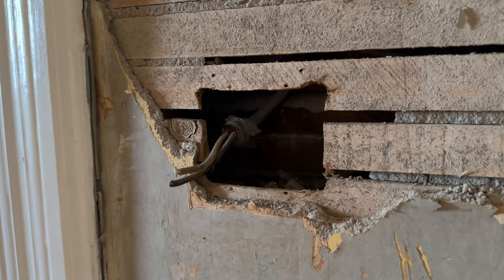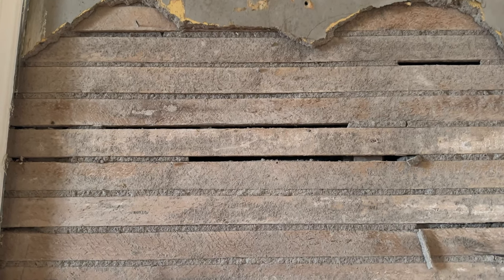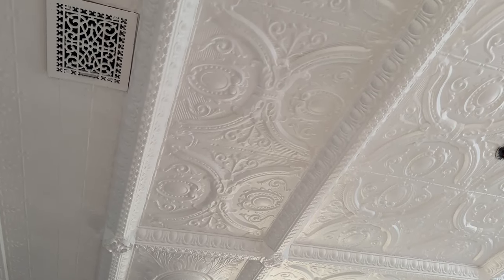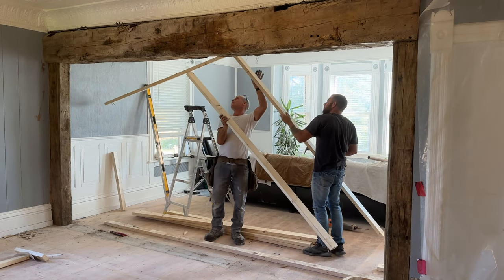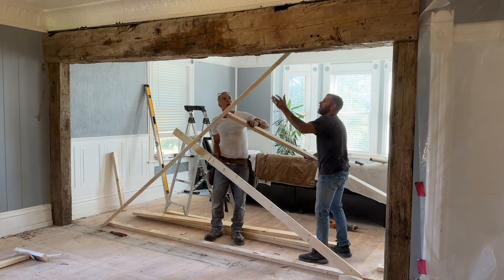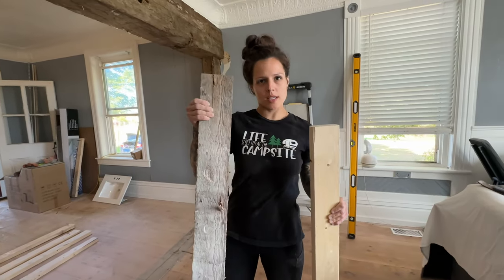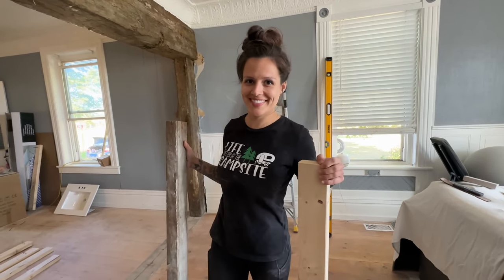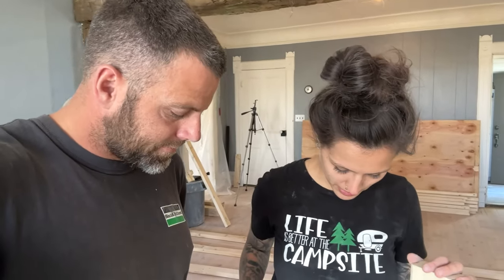Renovating A 122 Year Old Farmhouse| Here's What We Did..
Today was a big day! The kids left for school and we started ripping things apart. We took out a load bearing wall today and replaced it with a 100+ year old barn beam from a barn that used to be on the property.

We took the wall out to open up two of the rooms and make space for a wood stove that is being installed soon! All of the walls in this house are lath and plaster and require a lot of clean up. We also have no insulation in the exterior walls.

We knew this house was going to be a work in progress over time but two weeks into moving here we decided to get to work and start ripping things apart!

We are on a journey to living a self-sufficient lifestyle and we greatly appreciate any and all forms of support!  Thank you!